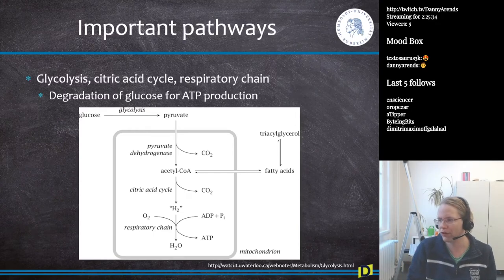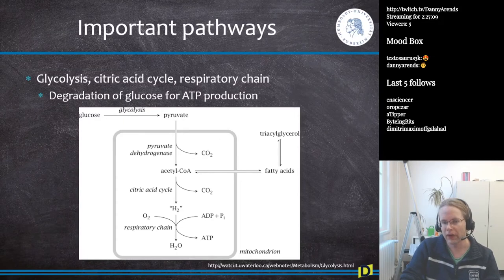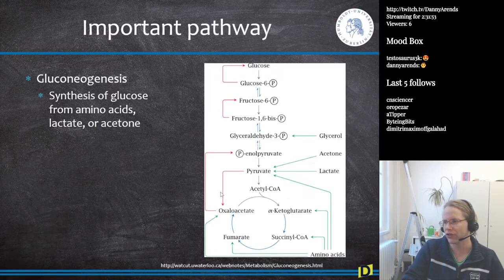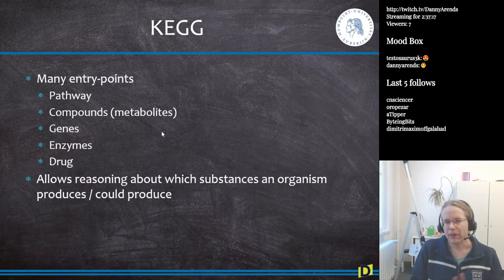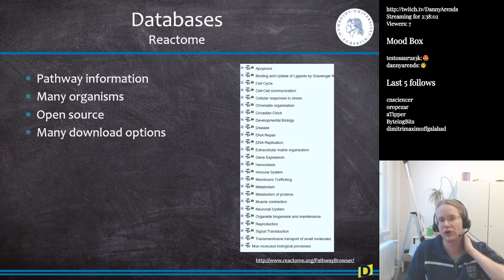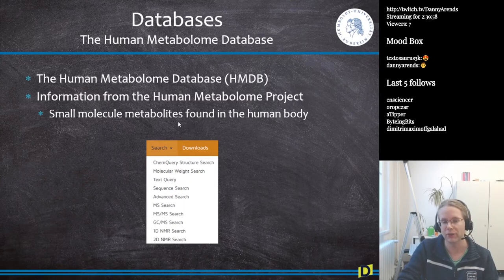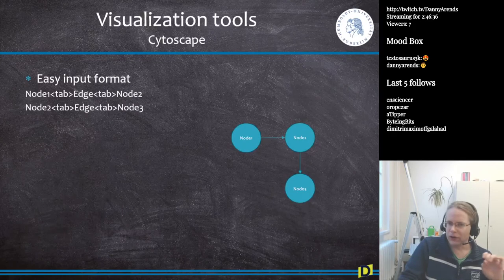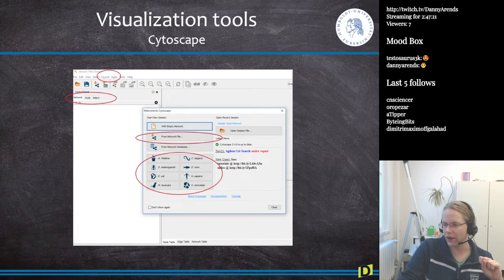Metabolome and pathways (Bioinformatics S6E3)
Important databases in metabolomics and pathway analysis are discussed, as well as pathway visualizations using Cytoscape. We end with a failed live demo of Cytoscape.

Chapters:
00:00 Glycolysis, citric acid cycle, respiratory chain
02:55 Hexose mono-phosphate shunt
04:05 Glycogen synthesis and degradation
05:33 Gluconeogenesis
06:30 The Kyoto Encyclopedia of Genes and Genomes (KEGG) database
11:42 KEGG database summary
12:15 The Reactome database
13:30 The Human Metabolome database
14:28 Visualizations using
21:00 Overview / Summary lecture 6
21:15 Never do a live demo - Cytoscape
38:28 Questions / End of the lecture